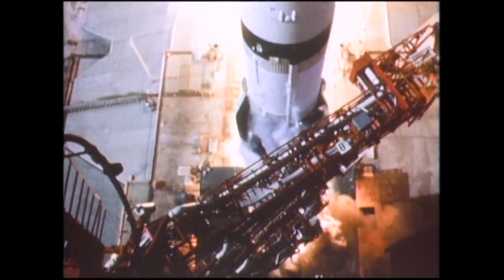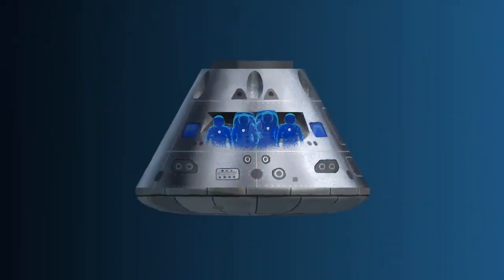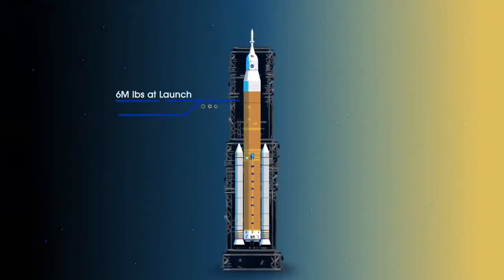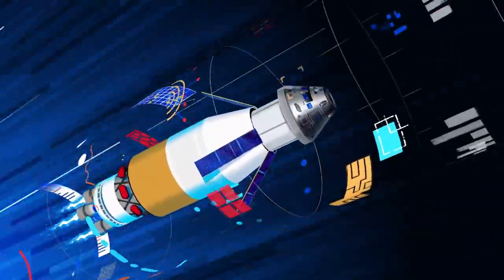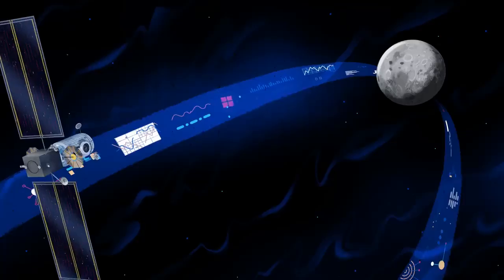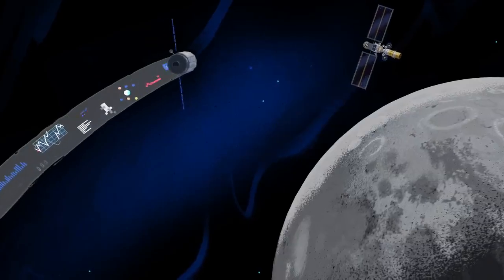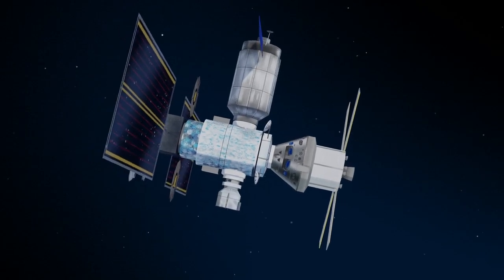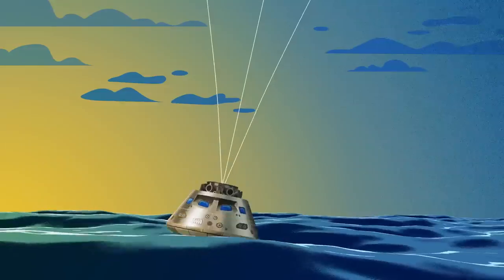How We Are Going to the Moon 4K | MixInfinity | Nasa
While Apollo placed the first steps on the Moon, Artemis opens the door for humanity to sustainably work and live on another world for the first time. Using the lunar surface as a proving ground for living on Mars, this next chapter in exploration will forever establish our presence in the stars. ✨ We are returning to the Moon – to stay – and this is how we are going! Actress Kelly Marie Tran of “Star Wars: The Rise of Skywalker” lent her voice to this project. chandrayaan3